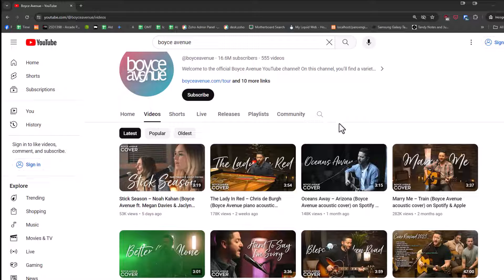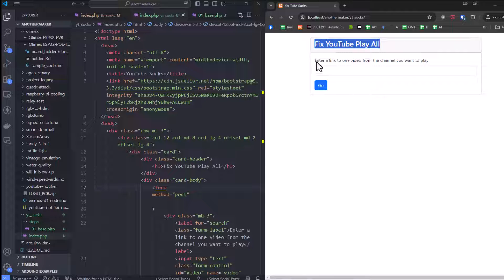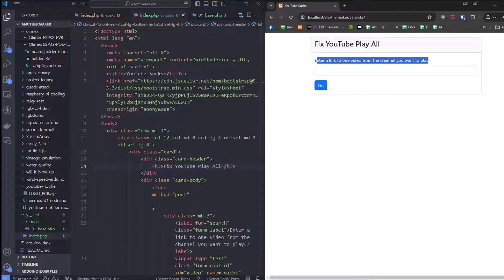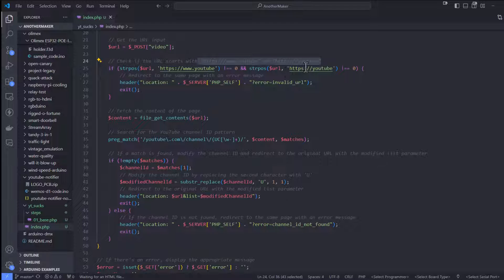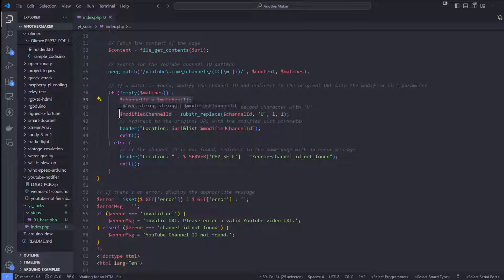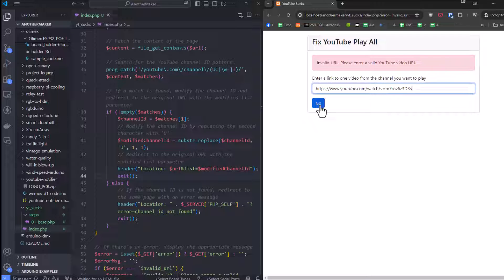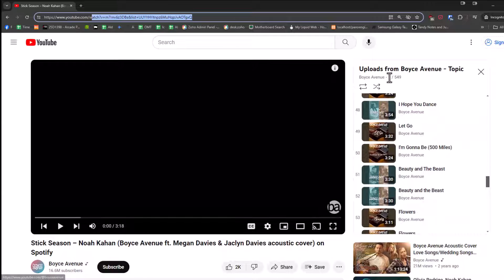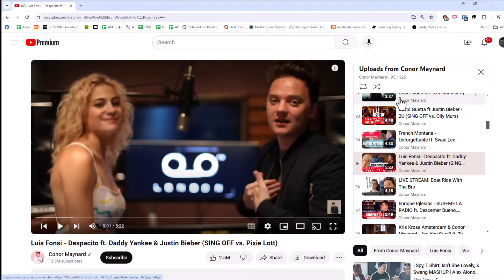YouTube's Play All Button is gone. Let's fix that.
I love listening to music when coding, but YouTube killed my Play All Button.  So I wrote a little code to work around it.  If you don't care about code, I've put the project up online so you can just use it

0:00 Introduction
0:29 Coding a solution
3:41 Skip the coding